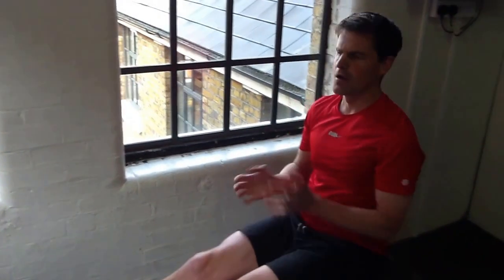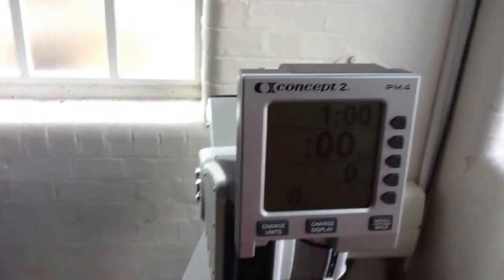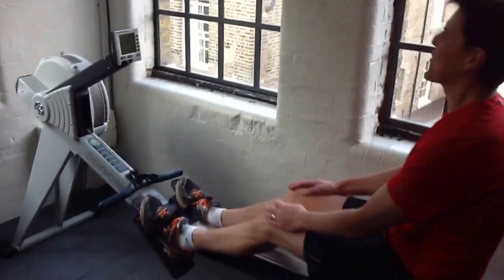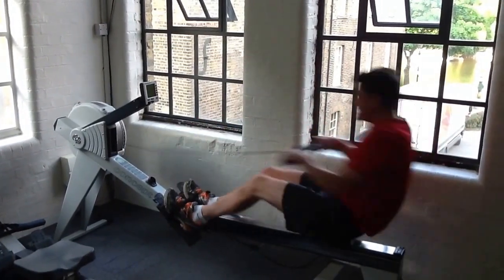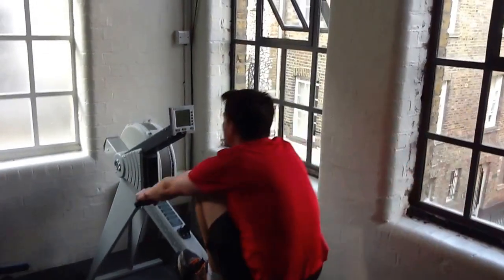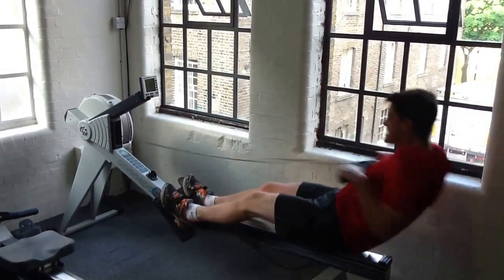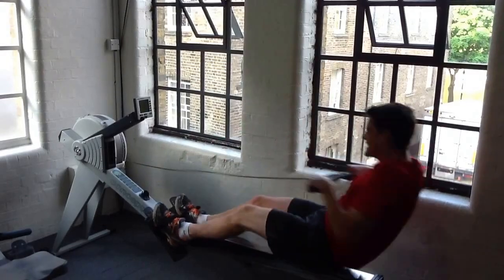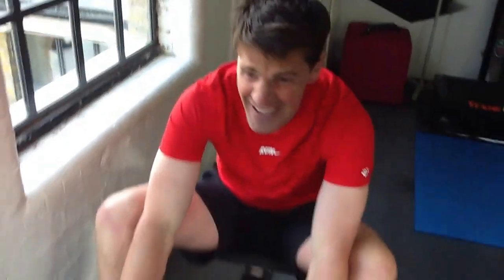Concept 2, One Minute Challenge, Breakthrough Atlantic.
Nick from Breakthrough Atlantic with his attempt at the One Minute Challenge on the Concept 2.